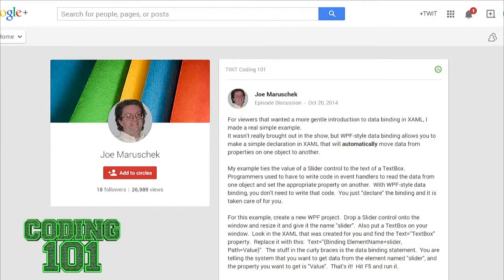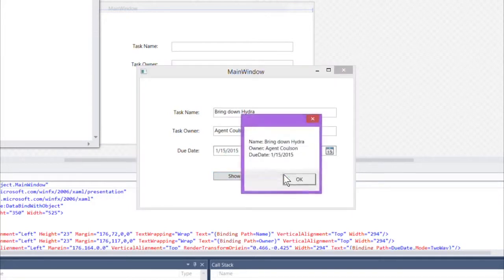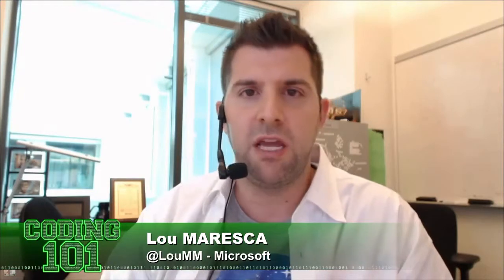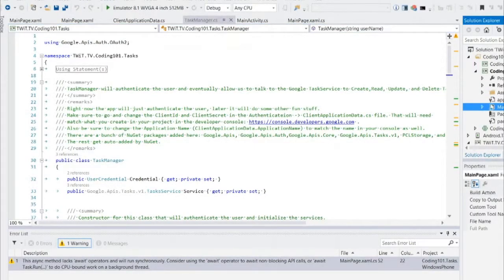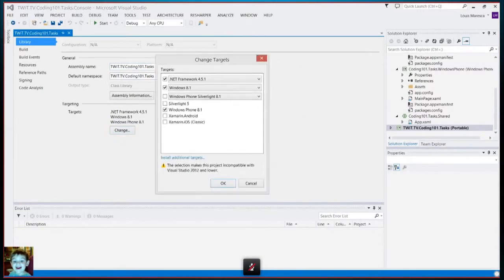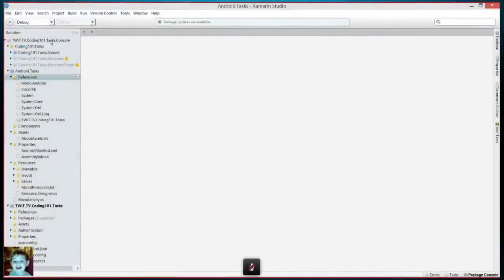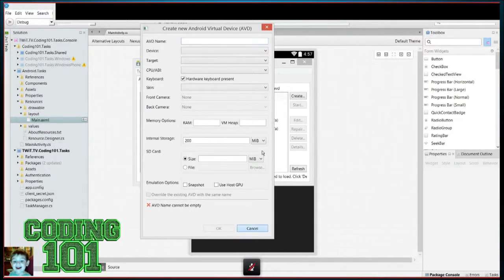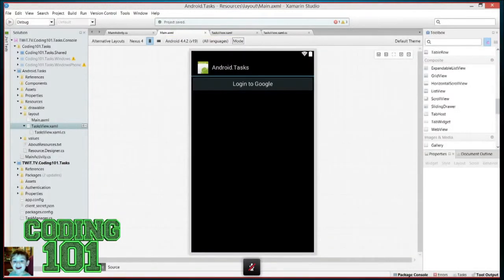C# Building an App